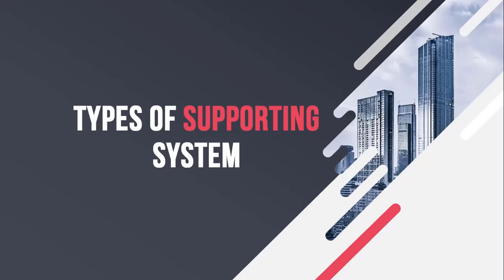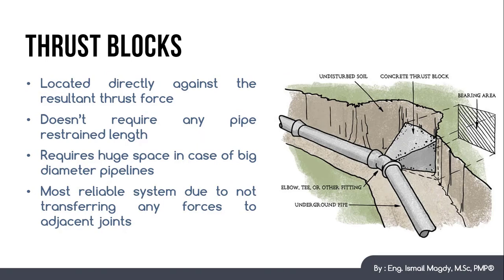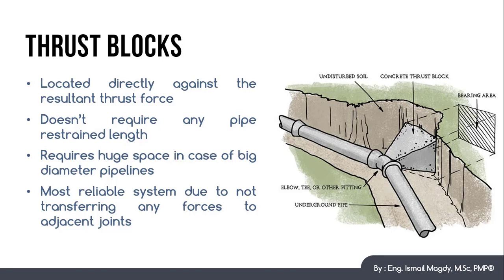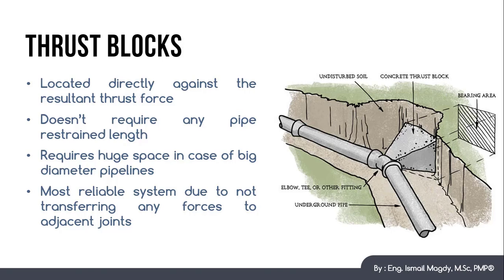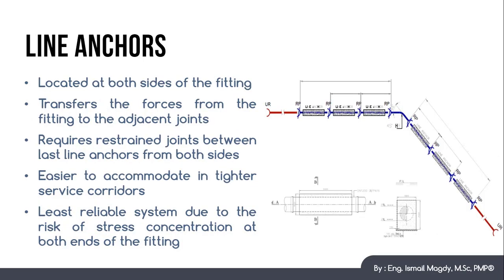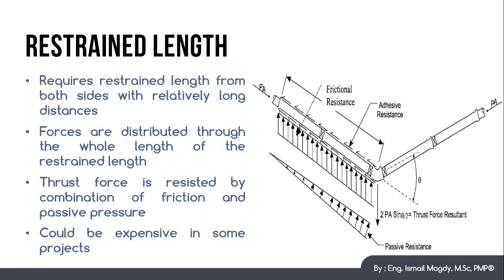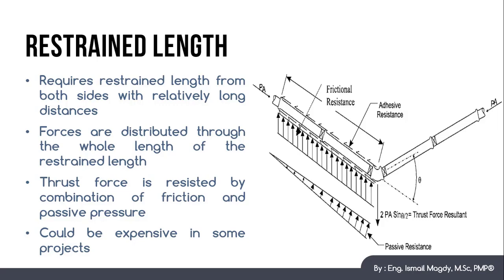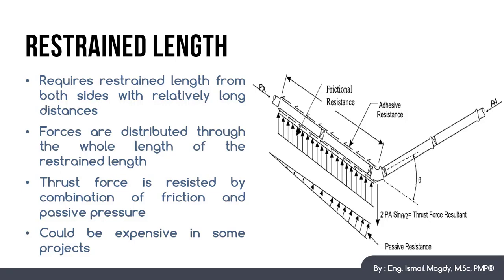Types of buried pipeline supports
For the full course, please visit our Udemy channel and check our discounted rates starting from only 13.99$ for the full course